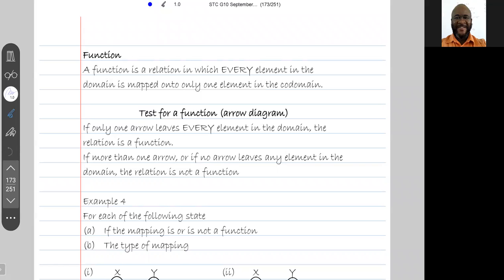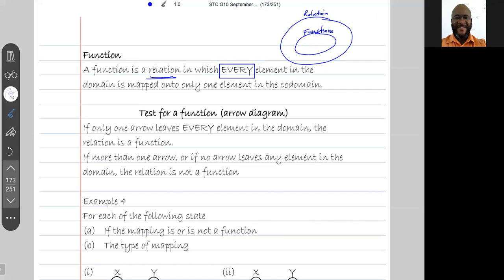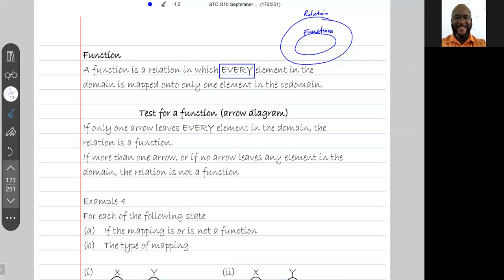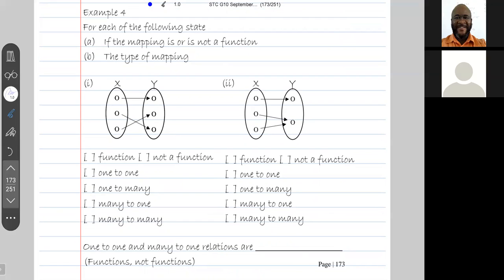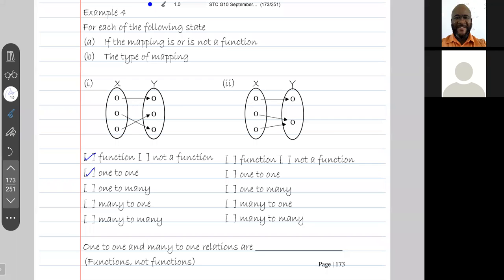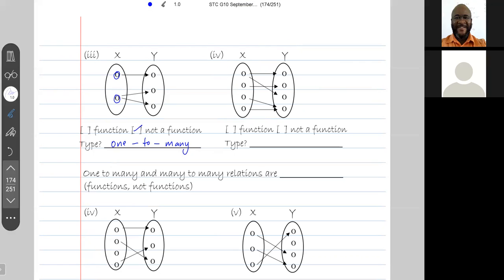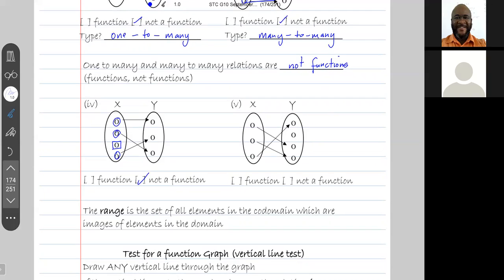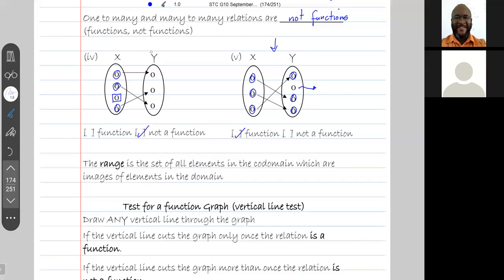Relations and functions 3